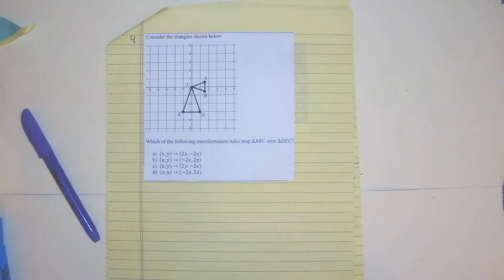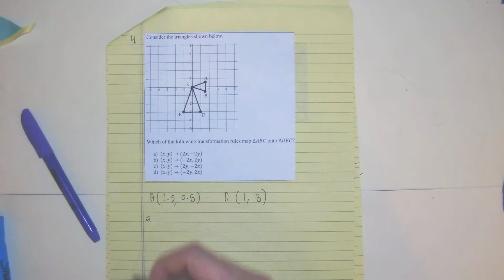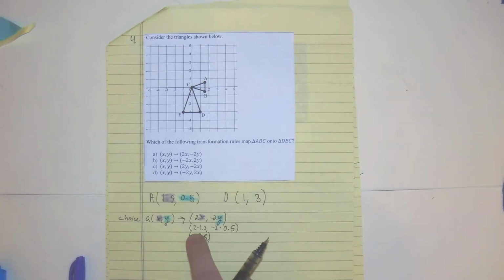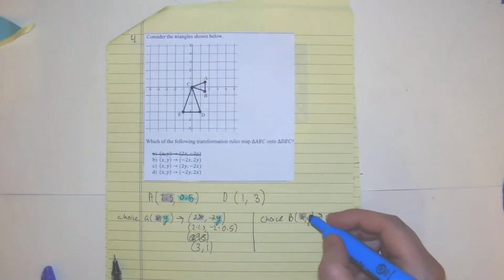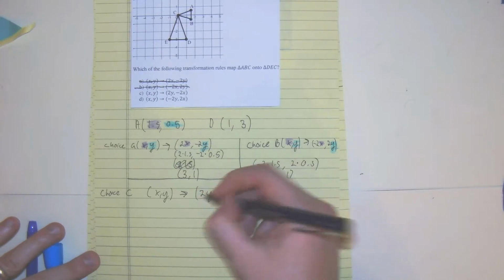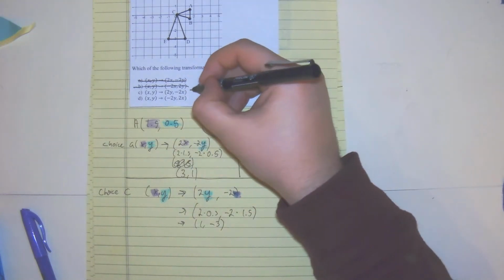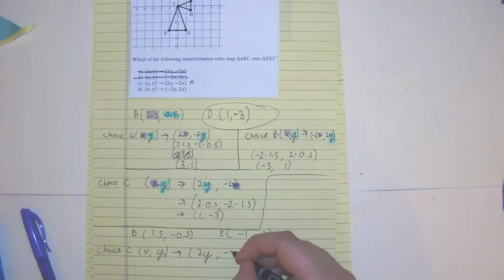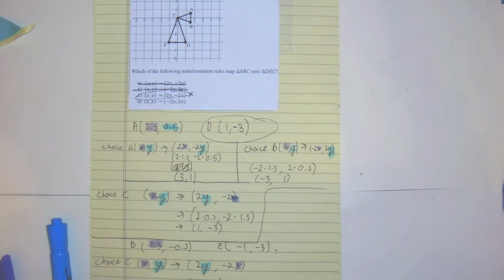Geometry EOC Week 5 #4